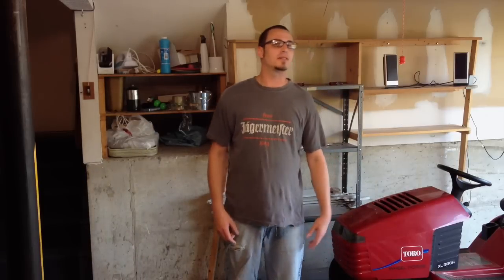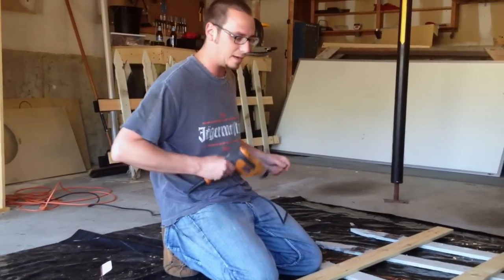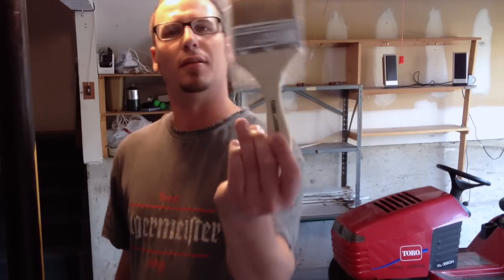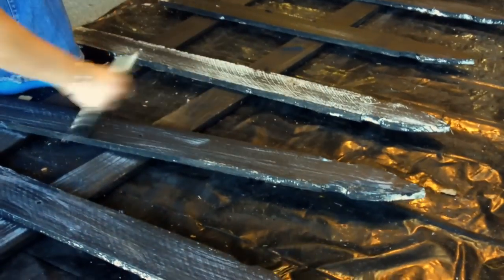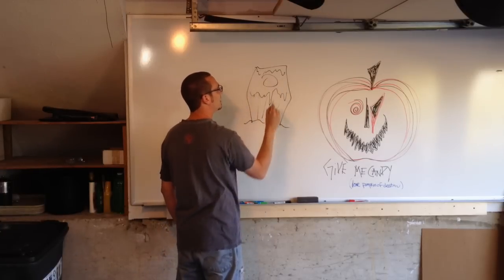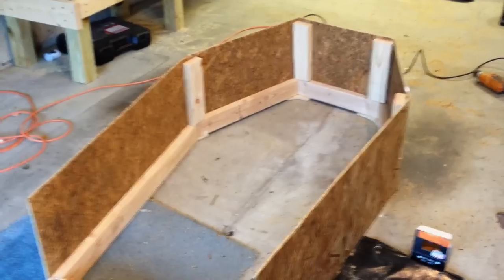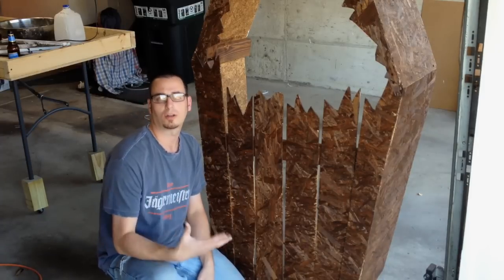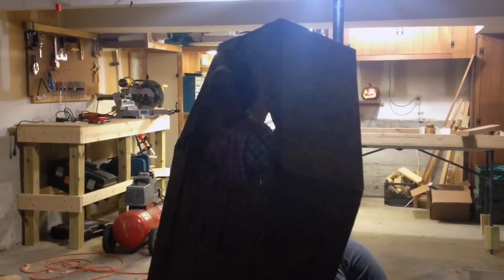How to Make a Halloween Graveyard Fence and Coffin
This is a tutorial showing how to make a graveyard fence and we also build a coffin while we're at it. Enjoy!